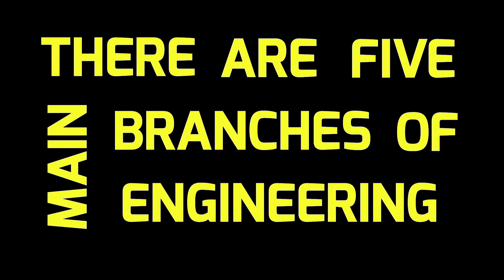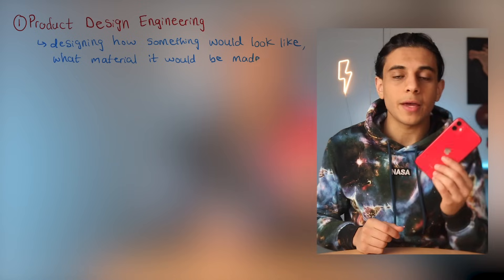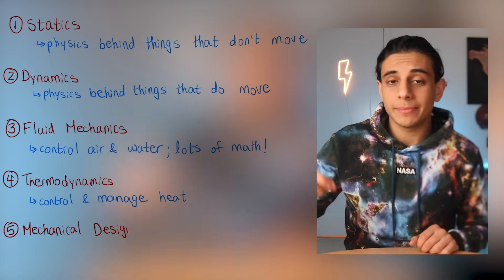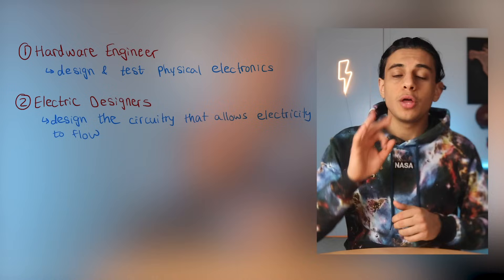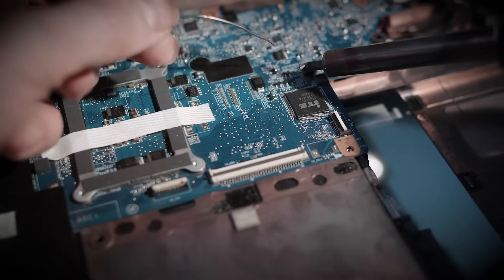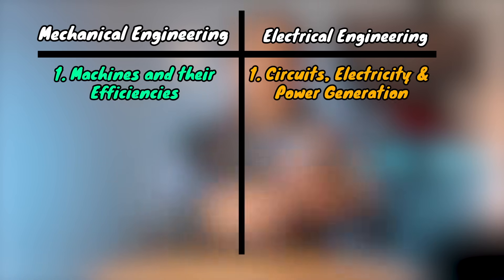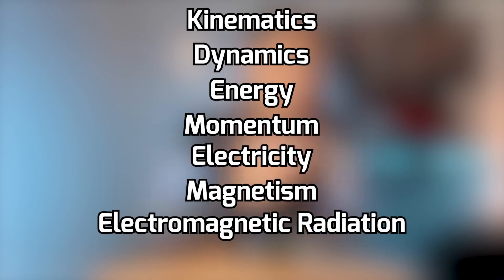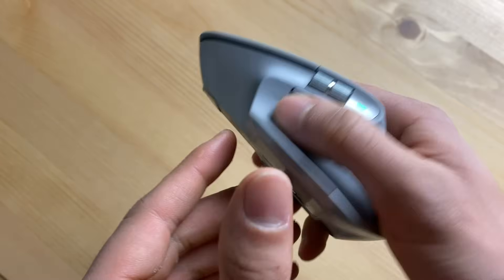Mechanical vs Electrical Engineering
There are 5 main branches of engineering: Mechanical, Electrical, Software, Chemical, and Civil. So, in this video, we’ll compare the two most popular ones: Mechanical and Electrical. If you’re deciding between these two majors OR maybe you’re just curious to know a little more about each…this video is for you. If you’re also curious to know which is harder, you’ll find your answer in this video! Timestamps are as follows:

00:00 Intro
00:46 Mechanical Engineering
03:16 Electrical Engineering
05:13 Why Electrical Engineering is Harder?
06:59 Similarities and Differences
08:10 Which one to Choose?
08:55 Career Projects

P.S. I uploaded this video for a few minutes, but realized I made some editing errors, so had to delete it, fix it and reupload it :)